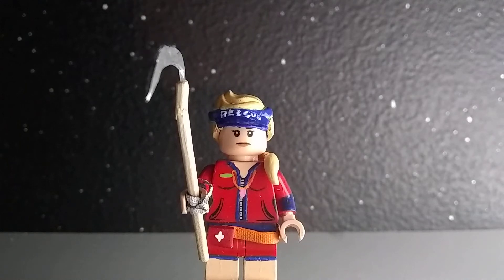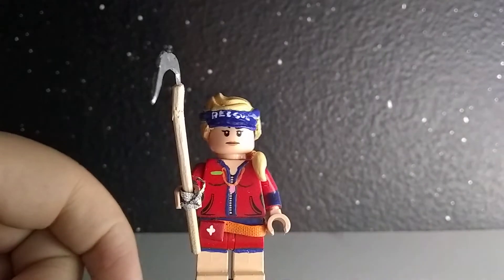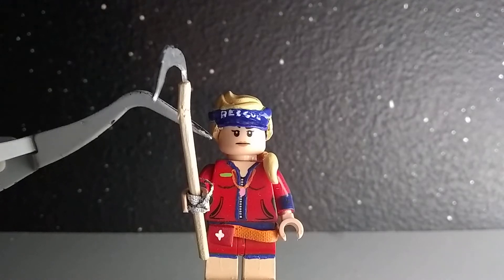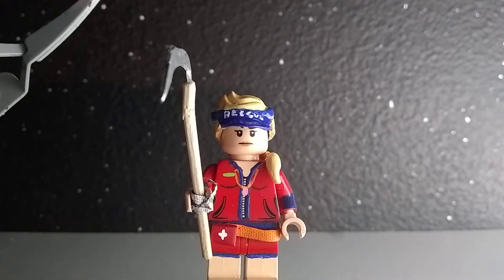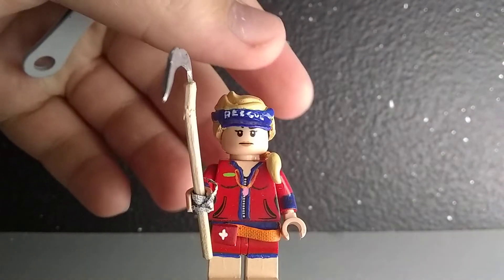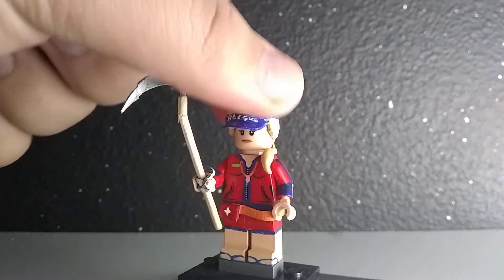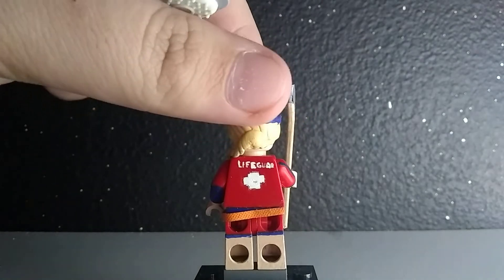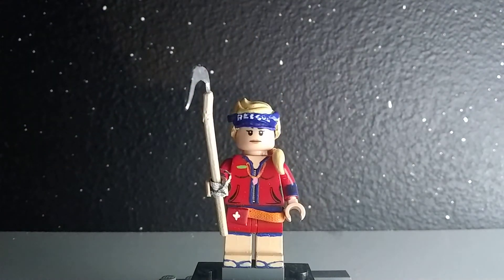Custom Sunstrider Minifigures | Fortnite Battle Royale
Hey everyone welcome back to another video. This episode of custom reviews is my custom Sunstrider from Fortnite Battle Royale. Sunstrider is from tier 47 of the season 5 battle pass available from July 12th to September 26th. Hope you enjoy this video and God bless.